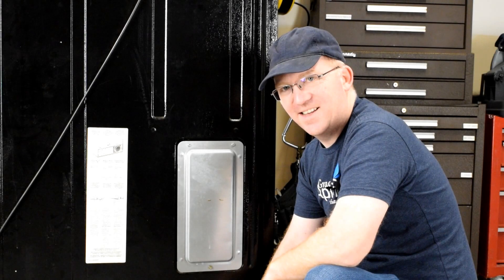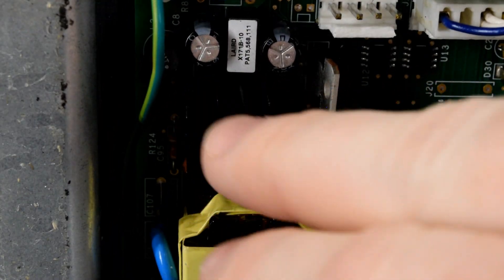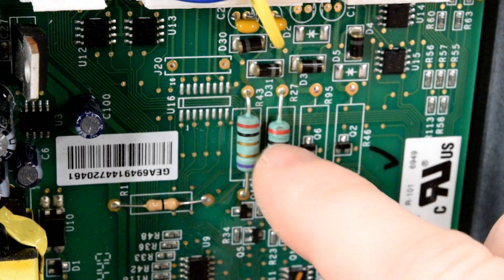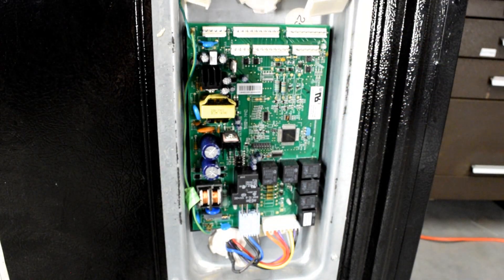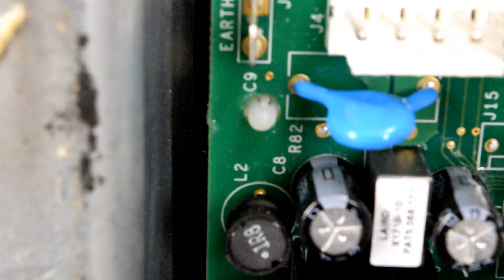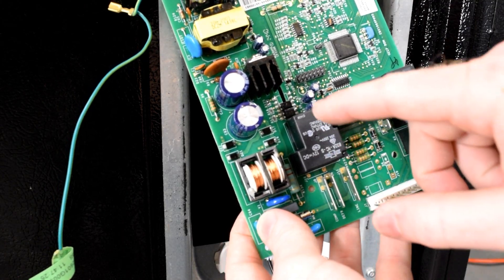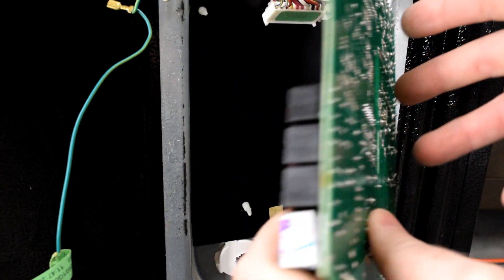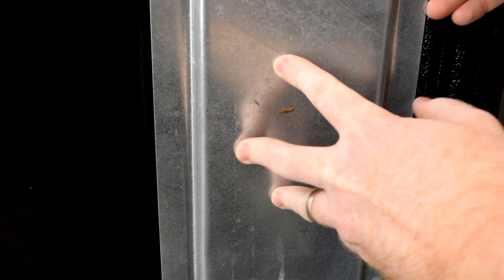Diagnosing a Bad GE Board - Part 2: Visual Inspectios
Hi everyone!

Also, If you haven't already done so, please be sure to subscribe to my channel so you can be notified of new videos on how to fix your GE Side-by-Side refrigerator.

This video is part 2 of a multi-part video series focusing in on how to diagnosing a failed GE control board. This specific video will discuss common failure points that are visually observable on a GE side by side refrigerator control board.

Most of the GE side by side refrigerators are going to use either a WR55X10942, WR55X10942P, or some very close variant of this board.
GE Control Board WR55x10942
If you need to order a board:
OEM GE Part

If you have not found it already, you should have a wiring diagram tucked in to the temperature control box in the upper refrigerator section.  This can be accessed by removing the two screws with a 1/4in nut driver.

Common symptoms or indicators of a failed control board include:
- Fans that will not run
- Fans that pulse and will not maintain consistent speeds
- Compressor not running (refrigerator not cooling)
- Multiple refrigerator components not working simultaneously
- Burned resistors on the main control board
- No response from any of the components other than the lights inside the refrigerator
- Bulged capacitors on the control itself
- Burned solder joints

Time Marks:
0:14sec - Make sure your refrigerator is unplugged
0:18sec - Location of control board and tools needed.
0:30sec - Control Access Panel removal
1:05sec - Capacitor location and failure identification
1:57sec - Fan motor Resistor location and failure identification
3:00sec - Removing wiring from control board
4:00sec - Removing control from white anchor pins
5:37sec - Inspecting large relay for burned solder joint
6:33sec - Installation of WR55X10942 / Installation of WR55X10942P
7:35sec - Reinstall of control board cover
7:50sec - Thanks very much!  Please subscribe and like